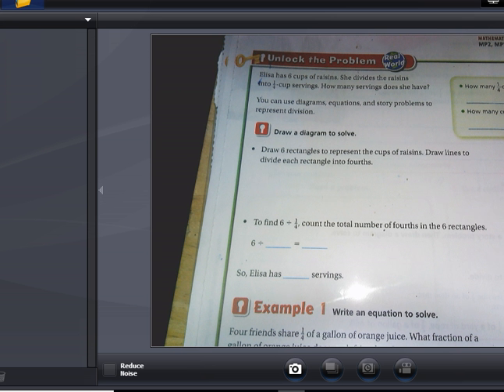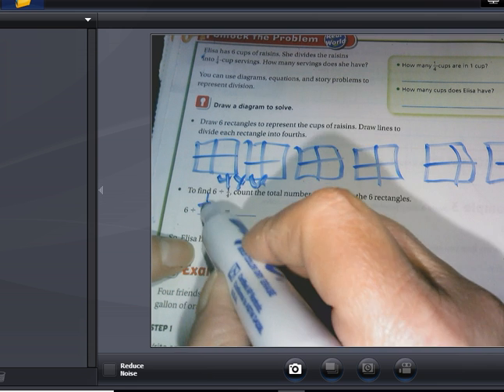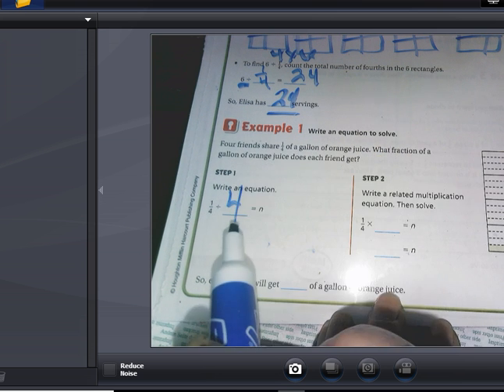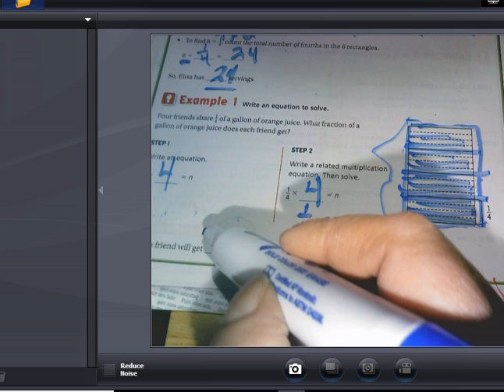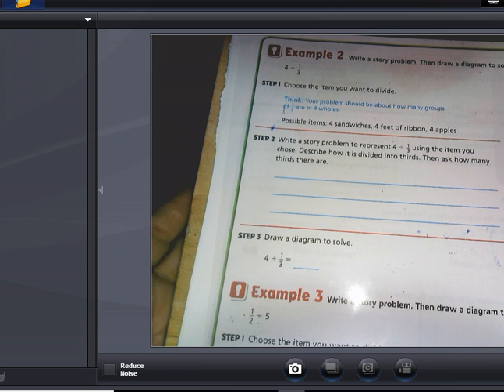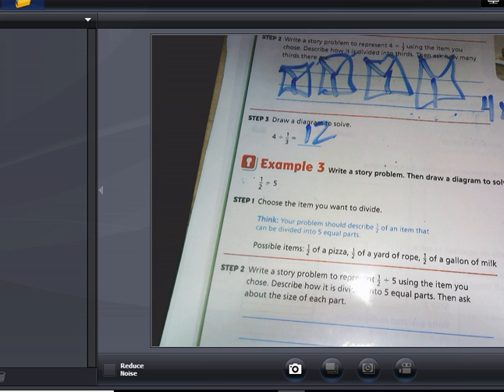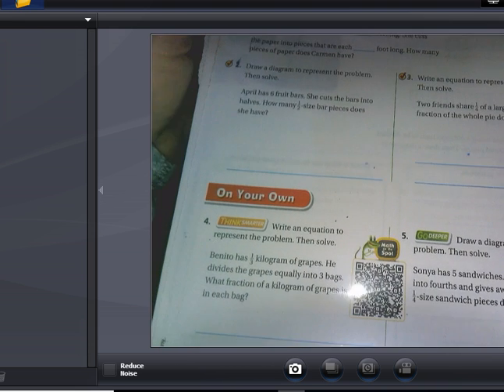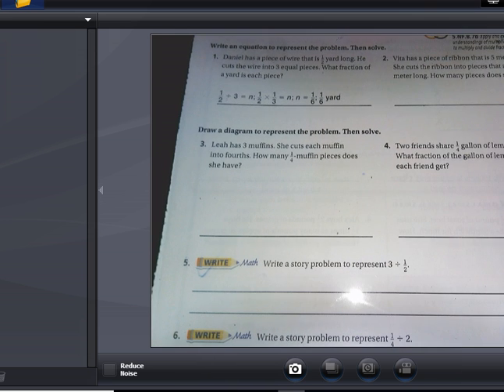not for sure